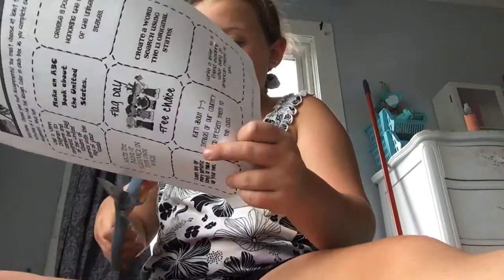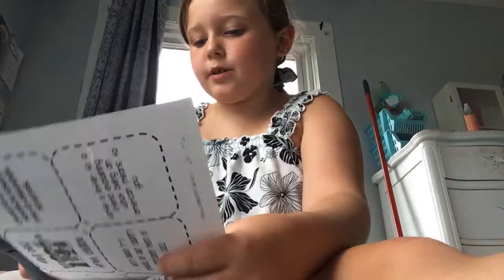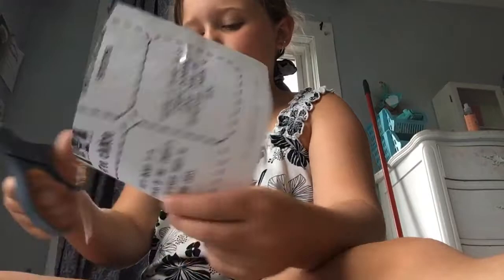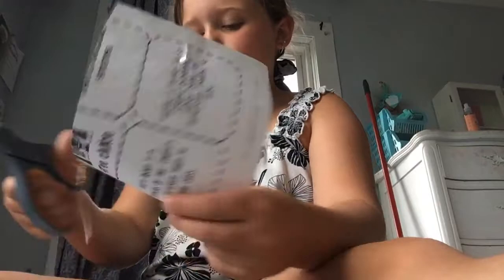What should I do ......?